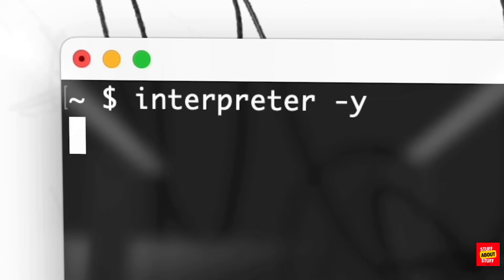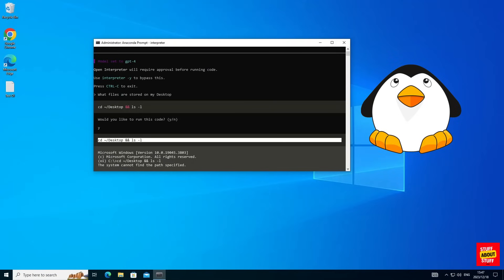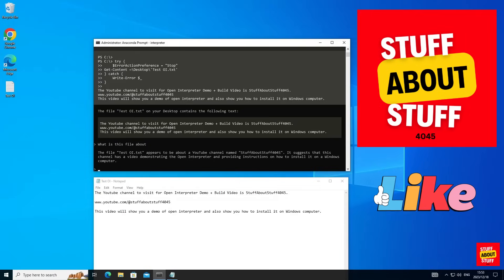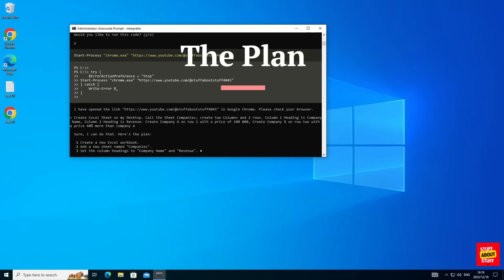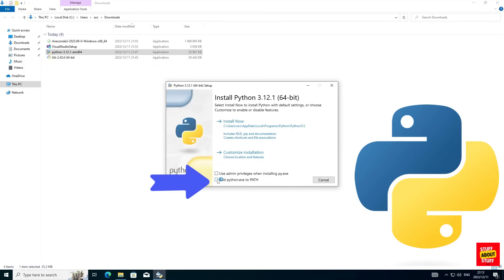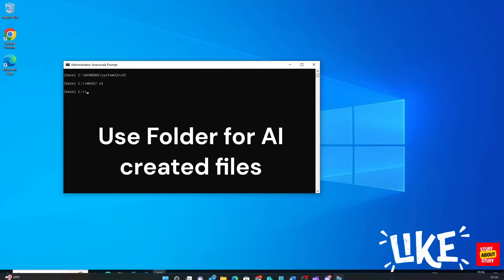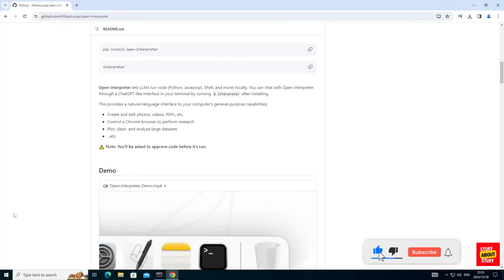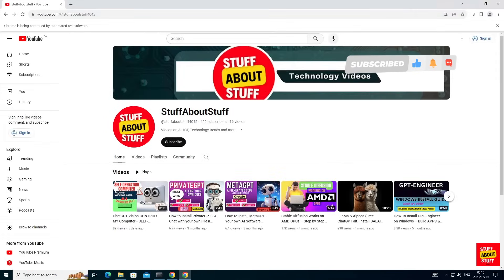Open Interpreter 🧠 Run a ChatGPT Code Interpreter on Windows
Welcome to StuffAboutStuff4045! In this video, we'll delve into the innovative AI GitHub project, Open Interpreter – an open-source code interpreter inspired by ChatGPT Code Interpreter. 🌐 Open Interpreter is currently making waves on GitHub, and in this demo, we'll showcase its unique features and guide you through the installation process on a Windows PC.

🔗 Links:
Open Interpreter on GitHub:

📦 Software used in Video:
Python.
Anaconda.
Visual Studio Community.

🌟 Highlights:
• Experience the power of Open Interpreter, an open-source code interpreter akin to ChatGPT Code Interpreter.
• Learn how to effortlessly set up Open Interpreter on your Windows machine.

📌 Timestamps:
0:00 Introduction to Open Interpreter
0:50 Demo: Open Interpreter in Action
3:26 How to Install Open Interpreter on Windows
6:25 Configure OpenAI API Key
6:40 Run your First Prompt in Open Interpreter